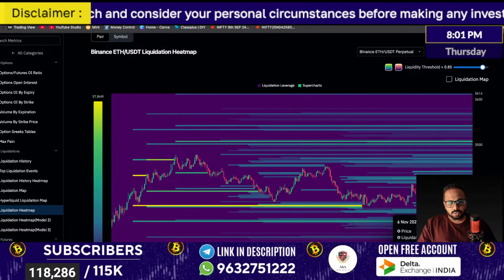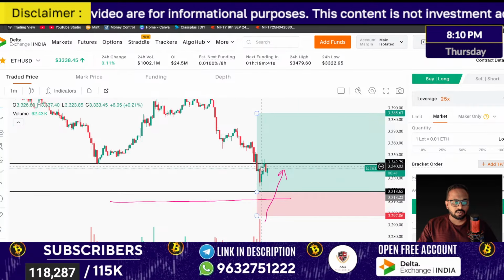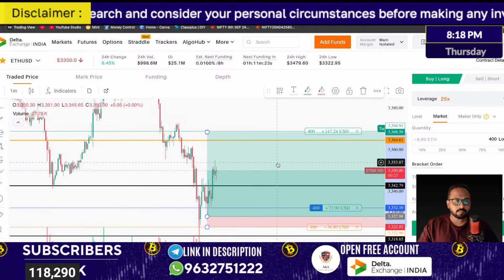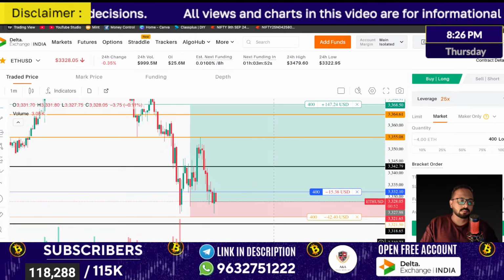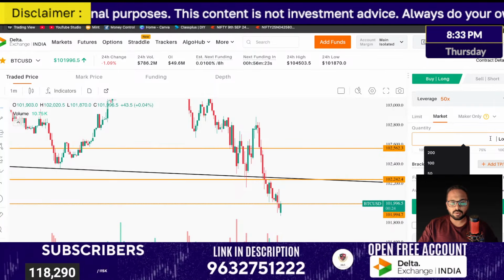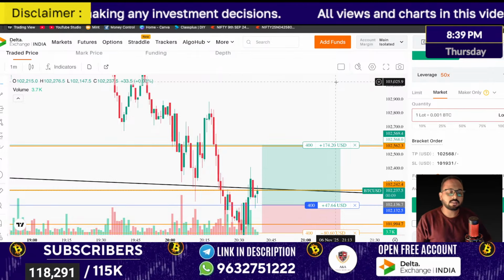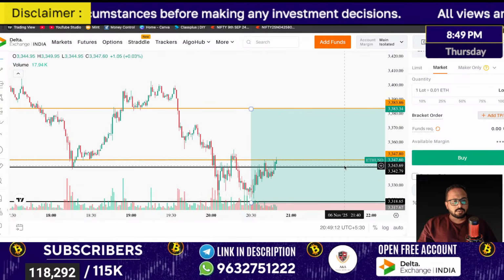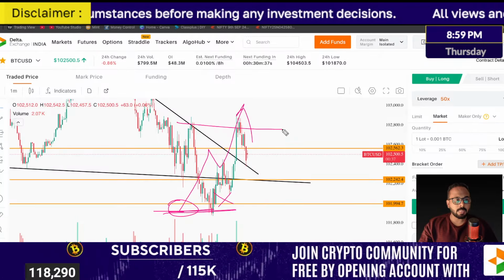Bitcoin Live Trading Analysis